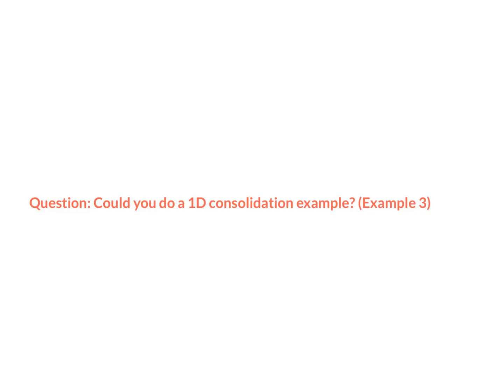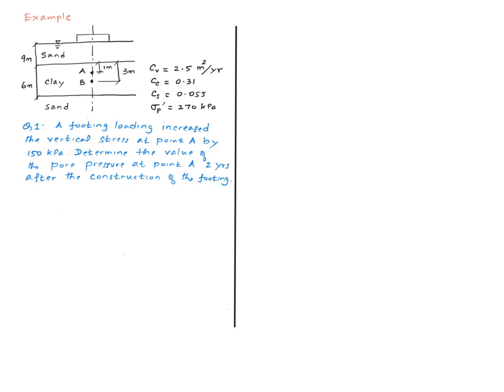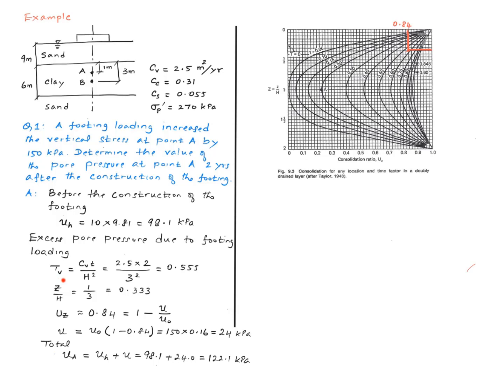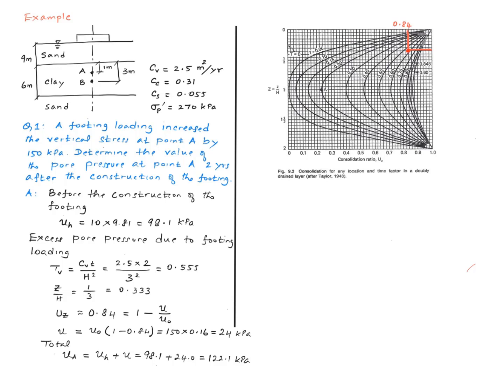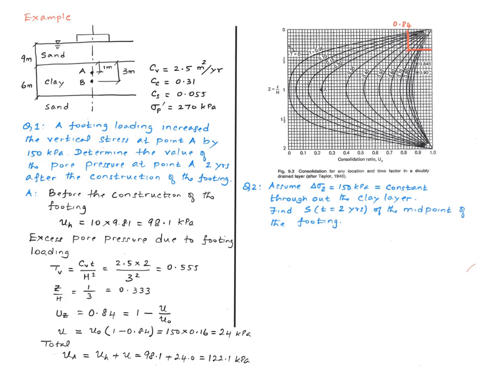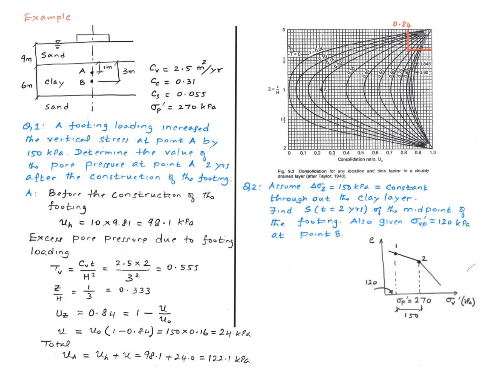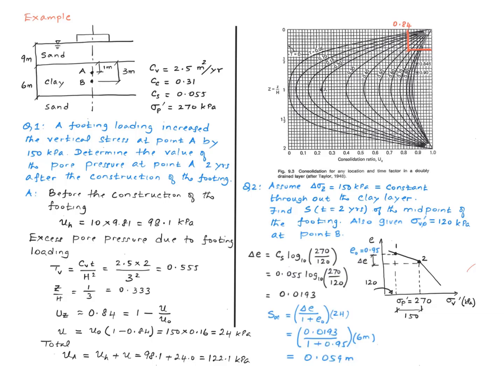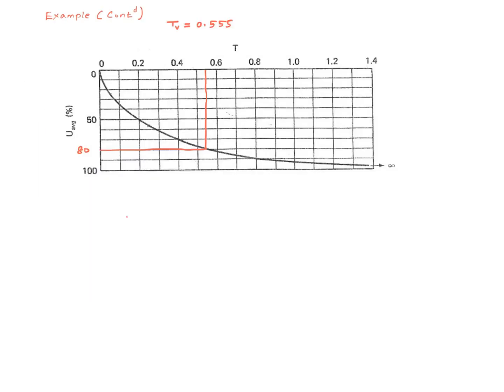EN 01 302 10 15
Could you do a 1D consolidation example? (Example 3)